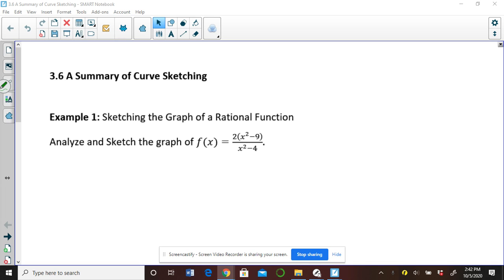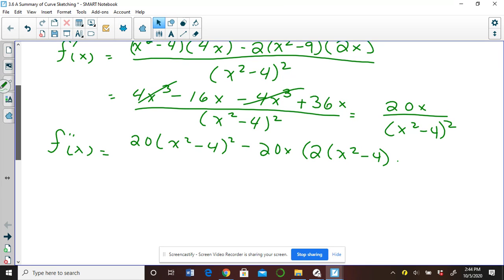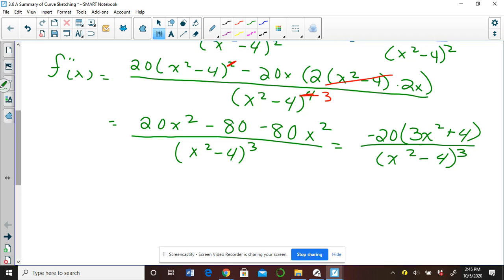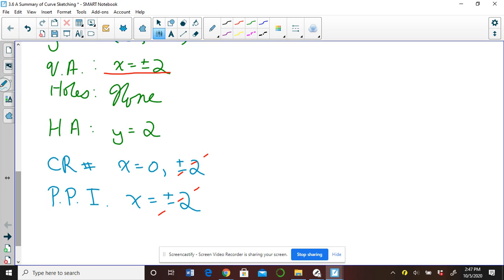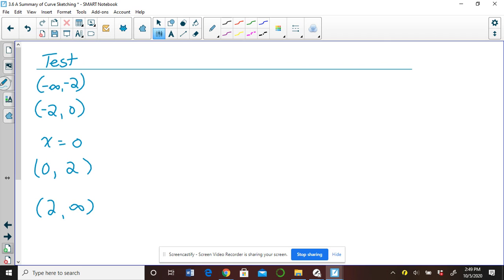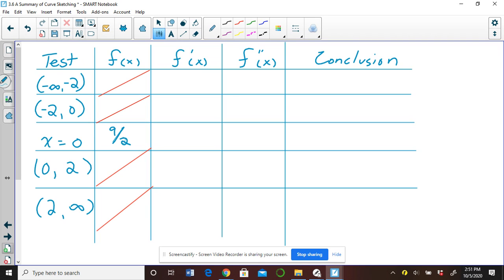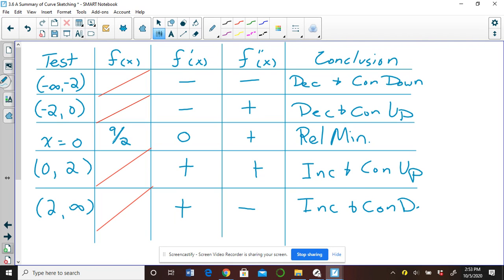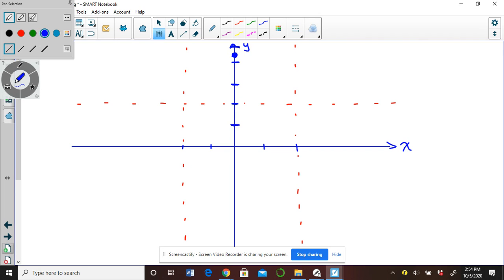Curve Sketching without a Calculator P1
Using the derivative tests to sketch a curve.